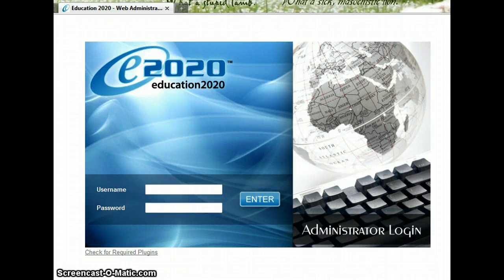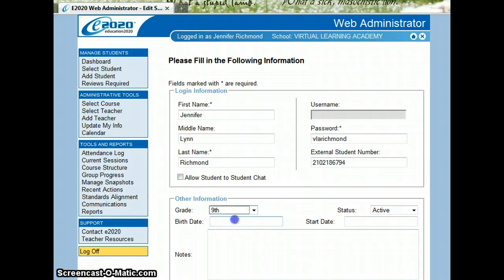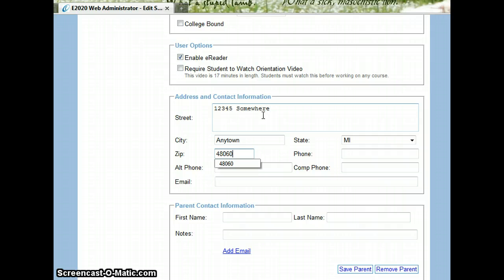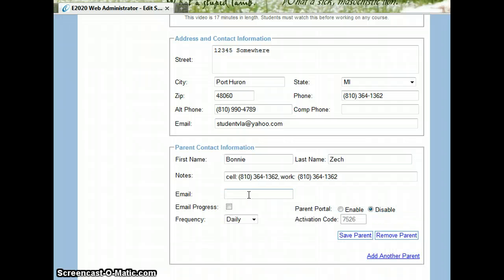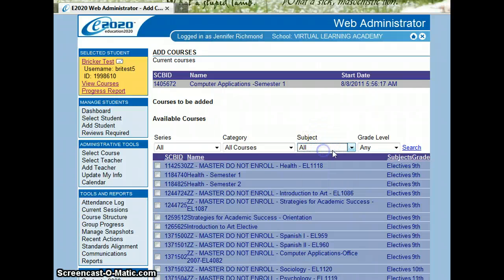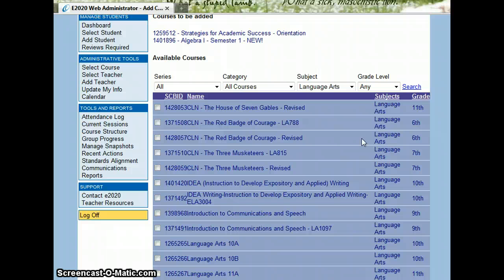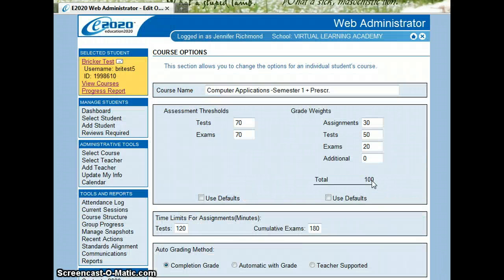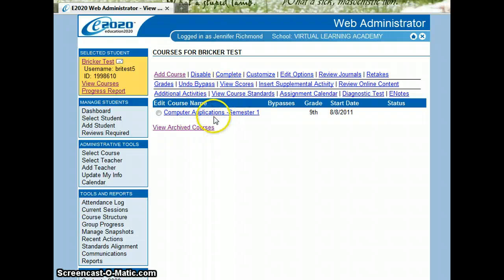Adding a Student Account in e2020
Jennifer Richmond details step-by-step instructions on adding a student account and courses in e2020 for the Virtual Learning Academy of St. Clair County, Michigan.